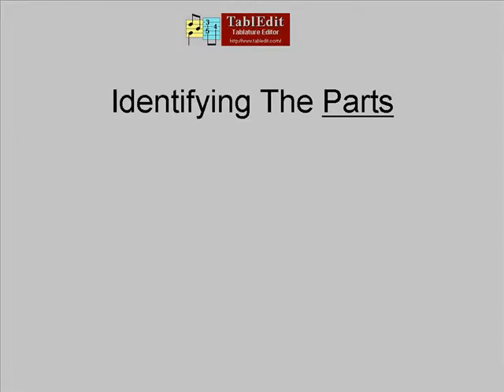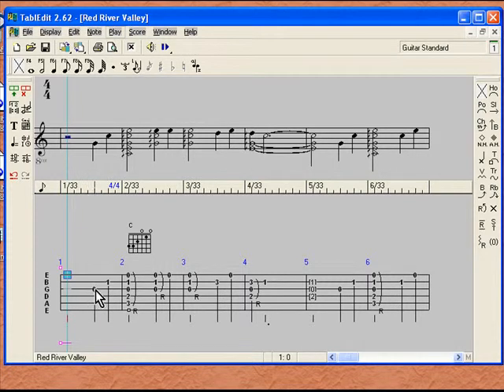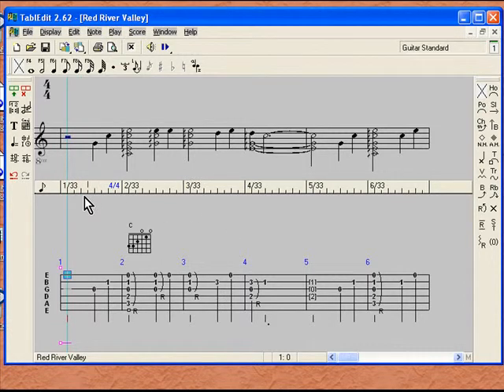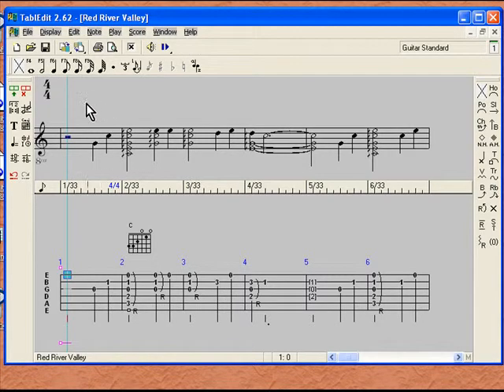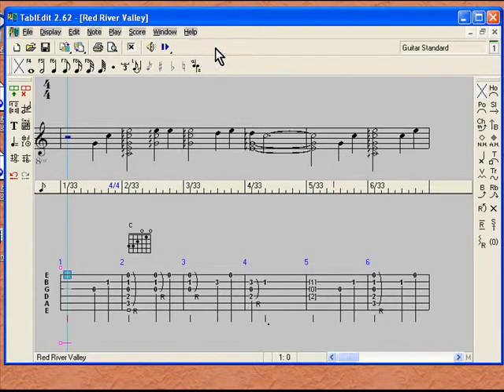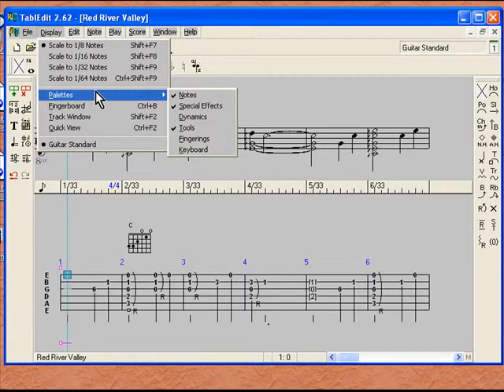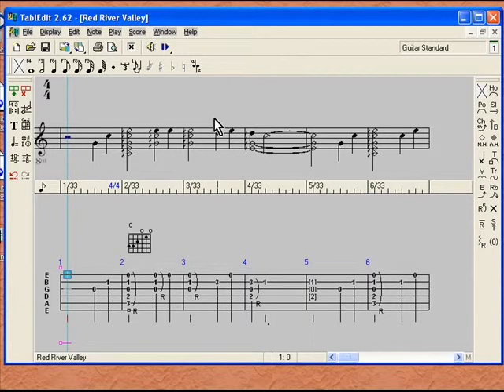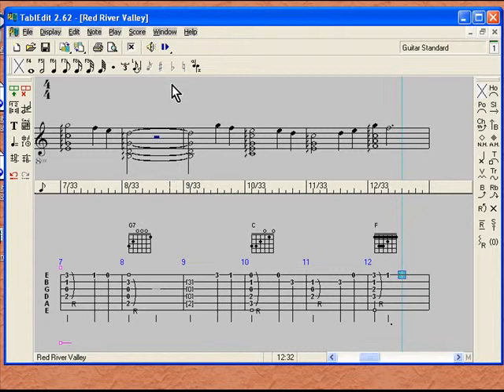Arrange'It with Tablature by Bob Wolford: Lesson 2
Bob Wolford's basic lessons on creating tablature arrangements using TablEdit Tablature Editor.

Lesson Two: Identifying the Parts of TablEdit

- TAB and Notation Staves
- Ruler
- Palettes
- TablEdit Menu Bar
- Options and Playback

Note: this was created using an older version of TablEdit, some of the menu items have changed, features have been added, but the concepts and basic instructions remain valid.